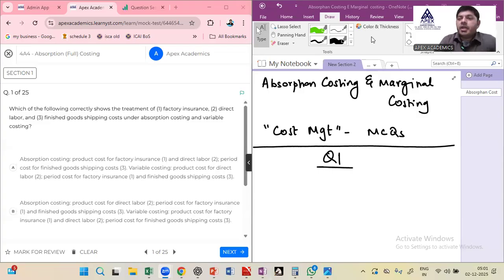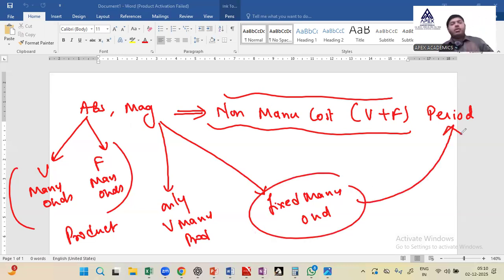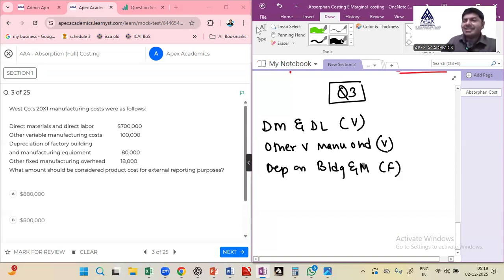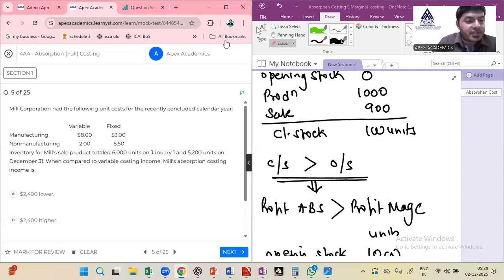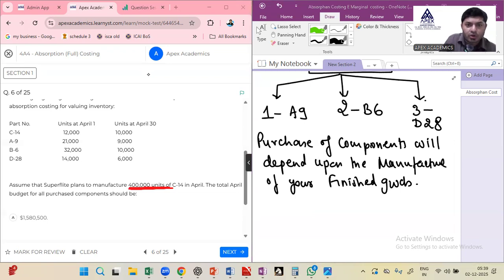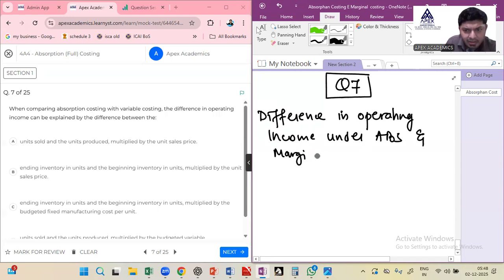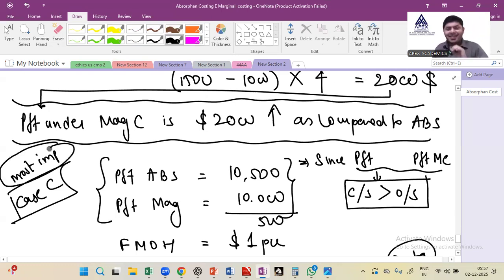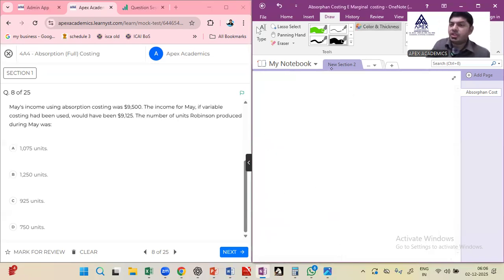US CMA Part 1 MCQs – Section D Cost Management (Part 1) | Absorption vs Marginal Costing Practice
Master Absorption Costing vs Marginal Costing the way the US CMA Part 1 – Section D exam actually tests it.
In this video, I break down the logic, formulas, differences, and exam traps that most candidates fall for. No shortcuts, no rote memory—just clear concepts that help you score marks consistently.

✔ Real exam-style explanation
✔ Concept clarity for inventory valuation & income impact
✔ Common mistakes CMA students make
✔ Problem-solving approach you can instantly apply
✔ High-yield points that appear repeatedly in MCQs

If you’re preparing for US CMA Part 1 (Cost Management, Section D), this is exactly the clarity you’ve been missing.

Stay consistent. Stay sharp. Stay ahead.

Apex Academics provides online, offline & recorded coaching for US CMA Part 1 & 2.